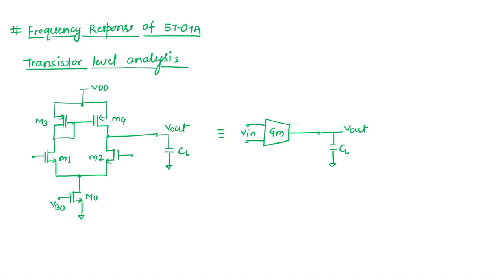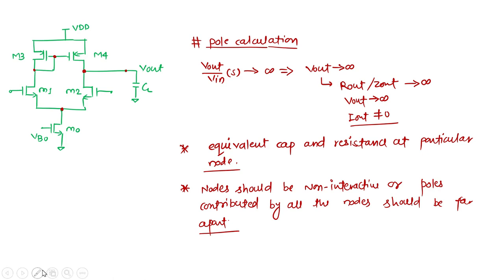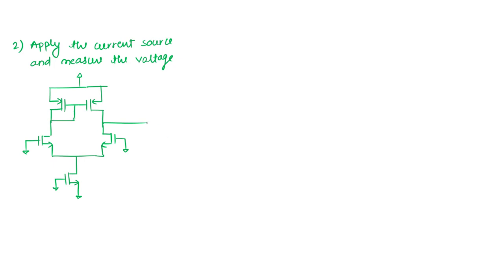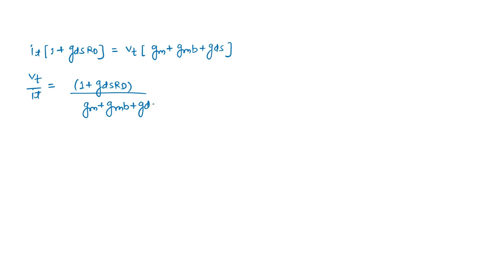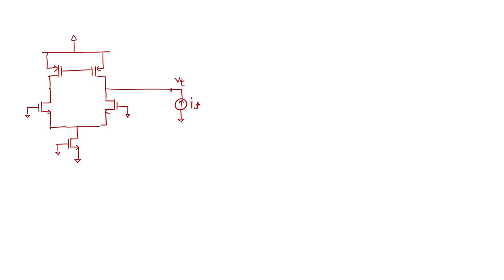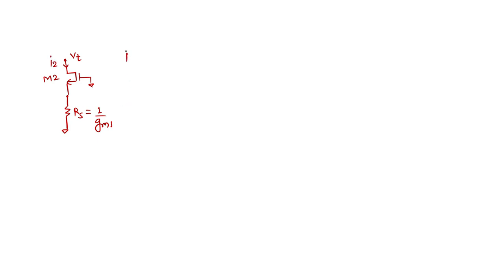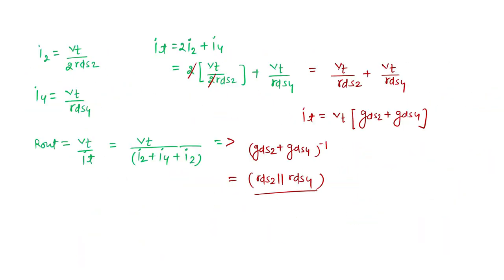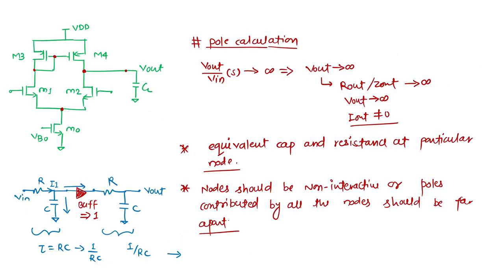Lecture-19 || Detailed Analysis of Pole Calculation || Frequency Response-5TOTA || Part-09